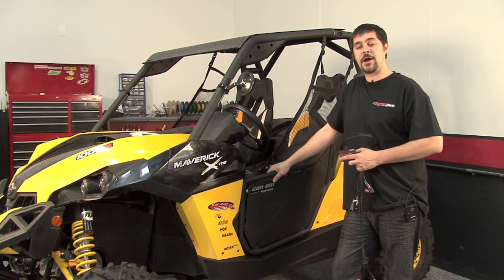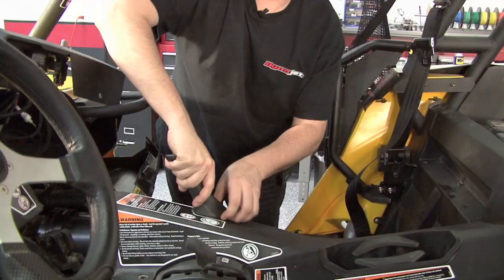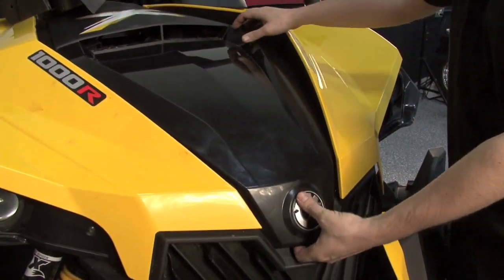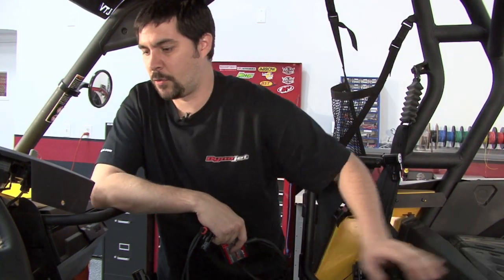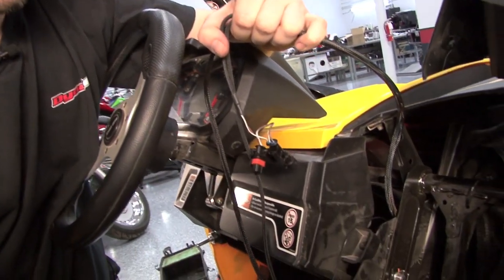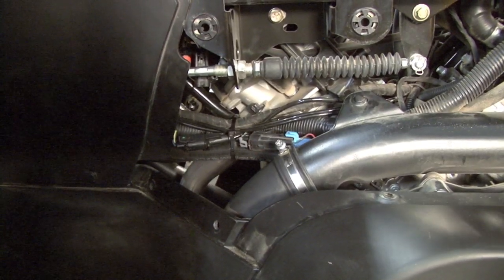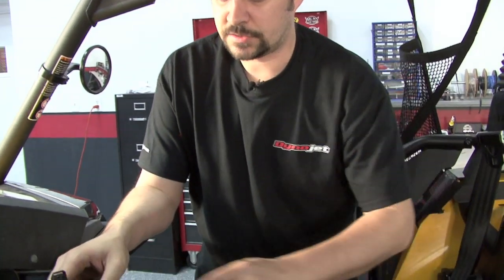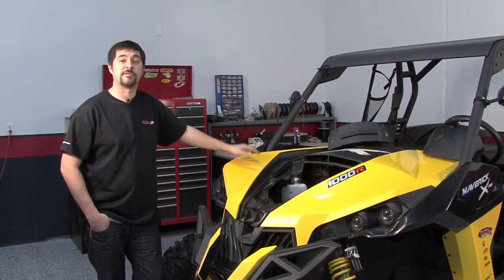Power Commander V Install: 2013 Bombardier CanAm Maverick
In this video, we'll show you how to install the Dynojet Power Commander V fuel tuner on a 2013 Bombardier CanAM Maverick motorcycle.

For more support related articles and videos, please visit our Help Center